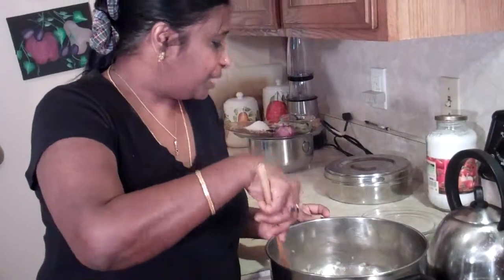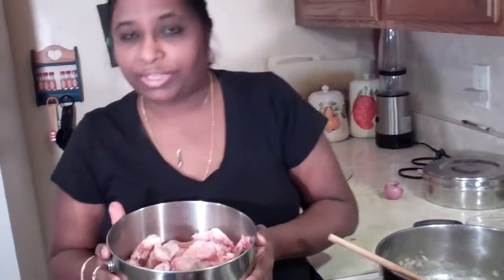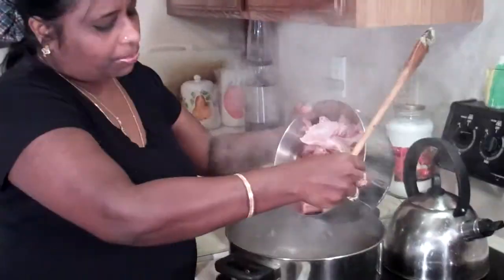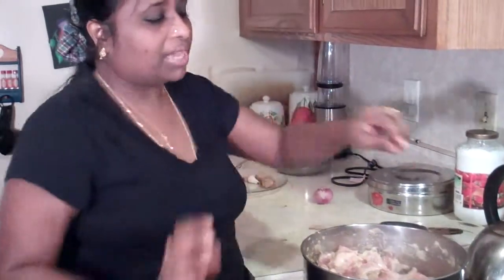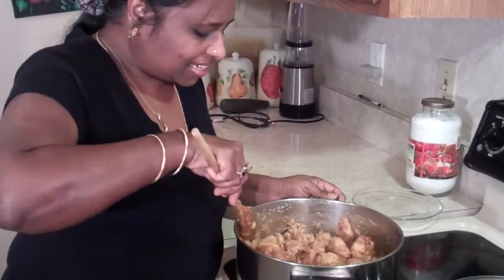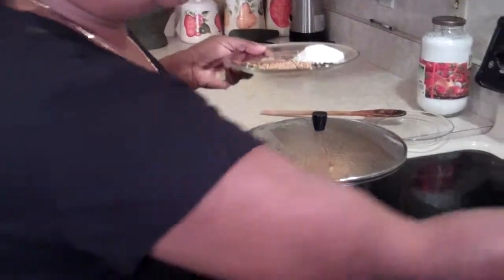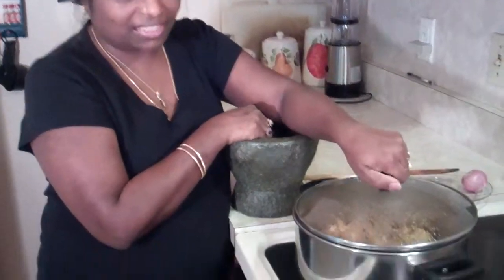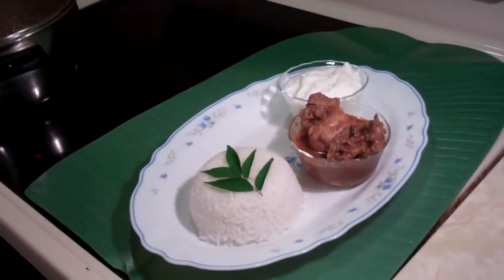Vintage Chicken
1 Whole chicken cut into small pieces
1 Large chopped onion
1 Garlic or 10-12 cloves Peeled
2 in. piece of fresh ginger   Peeled  cut in to same size pieces as garlic
½ tsp of  Turmaric powder
 2 tsp  cayenne powder for hot curry,   1tsp  for medium, ½ tsp for Mild
1 Tsp Cumin Powder
1 Tsp Coriander powder
6-8 cloves. 2 inch cinnamon stick , 1 tsp  coriander seeds,1tsp  dry coconut.
¼ cup Peanut oil or Veg oil
Use less  cloves and cinnamon if you desire milder curry.
Have the butcher cut the chicken for curry. Most major super markets do that  now.
Trim off the fat and skin as much as possible leaveng little  skin around wings and  on the back.
Heat the oil until ripple and add Chopped onions fry the until golden brown.
Grind ginger and garlic in to a paste in  a blender with 1tbsp of water.
 Add that paste and brown.
Add chicken pieces  stir to coat  browned onion and ginger and garlic paste evenly
Sprinkle salt and turmeric mix well , lower the flame medium to low simmer 7-8 minutes . Stir 2 or 3 times so bottom won't burn.
Add  cayenne , cumin, and coriander powders mix well  simmer 20 minutes on a medium flame  until  chicken is cooked all the way through.
Dry roast cloves. Cinnamon ,coriander seed  and coconut. Grind in to smooth powder .
Add it to chicken simmer 2 more minutes  stirring frequently  turn the stove off.
Enjoy chicken curry  with rice and yogurt.